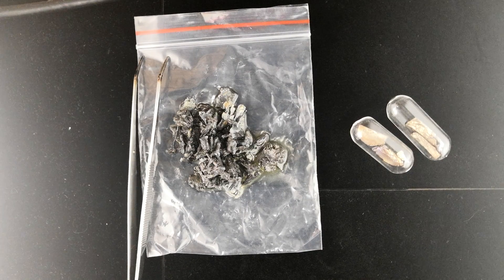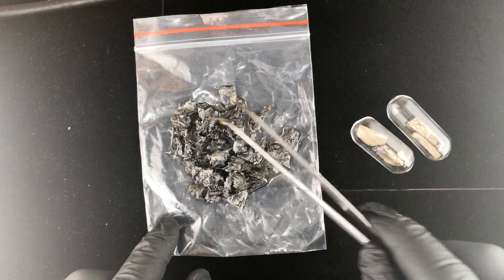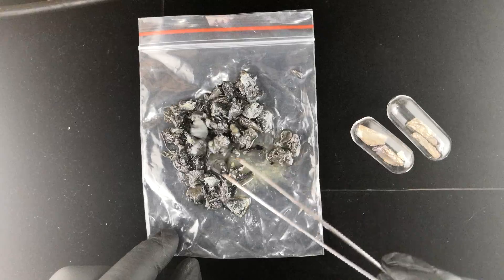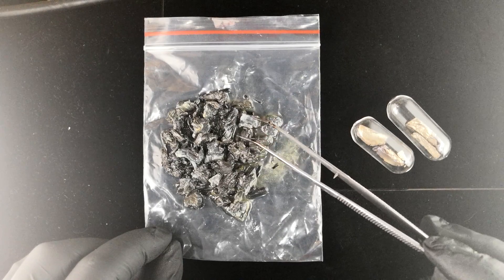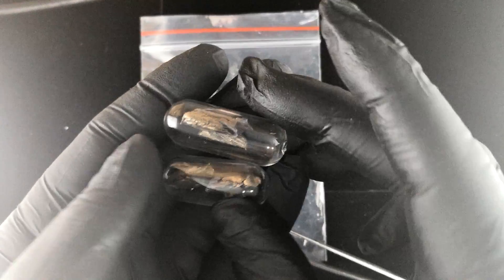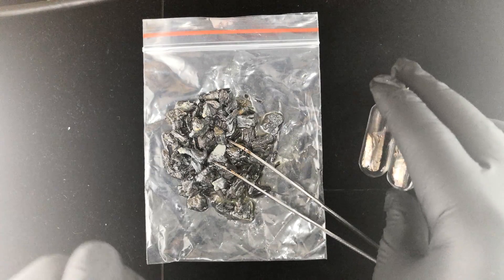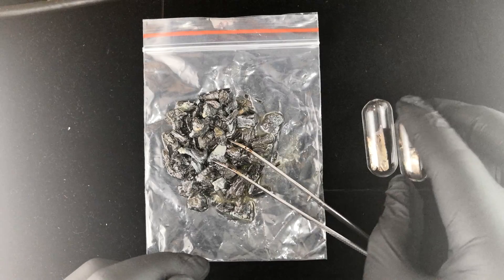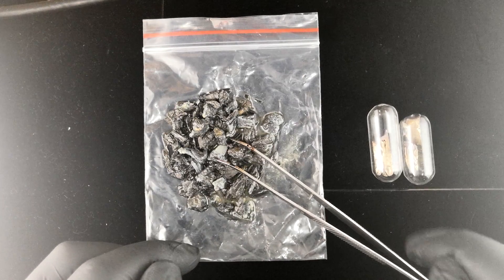What does strontium metal look like?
Strontium metal 99.99% pure from Luciteria

This rarely seen metal is most typically associated with nuclear pollution. Finding the strontium-90 isotope in the atmosphere around your neighborhood is bad news indeed and should be cause for immediate plans to relocate to your mother-in-law's for a while. But don't worry, that should only happen if you live near a malfunctioning nuclear power plant.

Strontium's other isotopes are considerably less harmful. In fact, one big use of it goes into toothpaste because it coats teeth in a microscopic film that protects against cavities. The piece here would be enough to seal a city's worth of its denizen's teeth. We really don't recommend chewing on it though.

The root-like samples of strontium we carry are formed as the metal cools from a molten state growing out in branches according to its preferred atomic planes. Since the metal is very reactive in air we prevent it from rusting completely by keeping it in mineral oil or under argon in a glass ampule.

We sell samples both in mineral oil or under argon in a glass ampule.